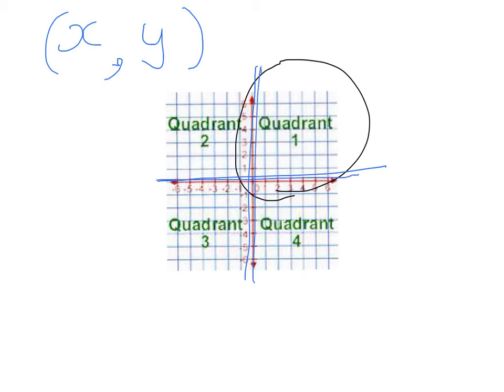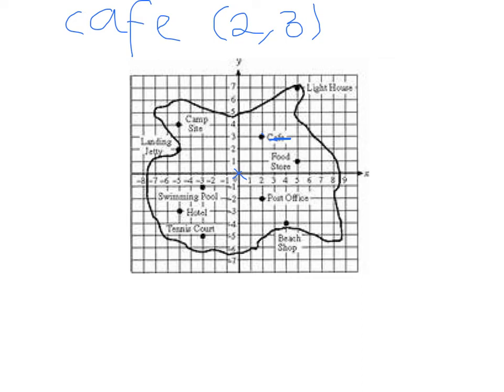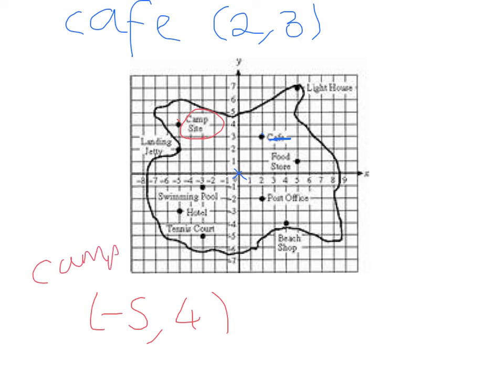Coordinates in all 4 quadrants